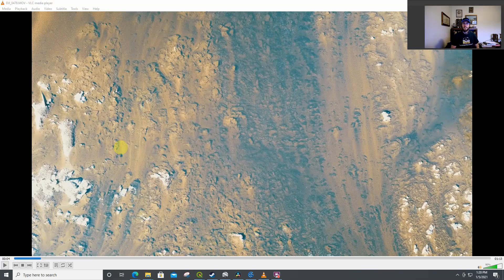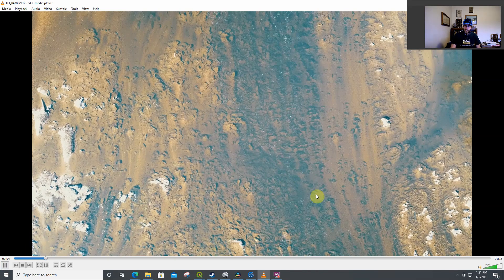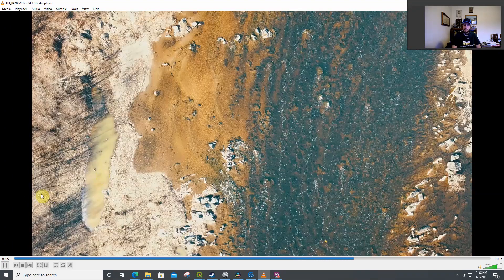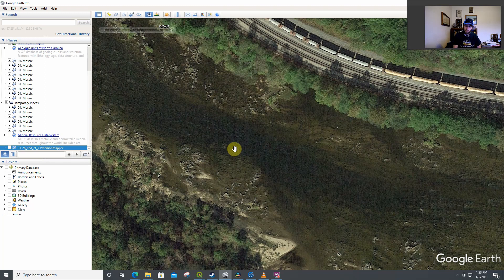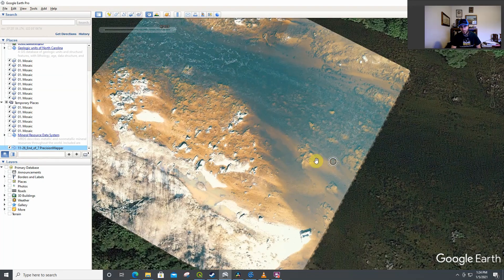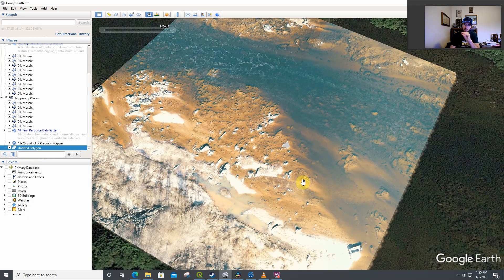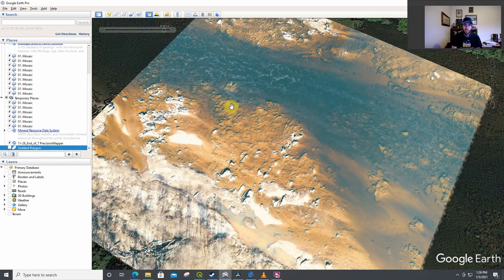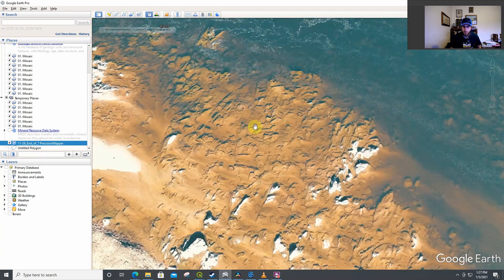Using a Drone to Map your Prospecting Area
Drones are a tool that more and more prospectors have in their arsenal.  But most prospectors still seem to use drones at their basic level, ie for pictures and video of the their trips as well as taking a look at what over the next hill.  In this video I discuss how to use your drone to generate highly detailed maps of the areas that you prospect!!  Think google earth but way more zoomed in and detailed.  And the plus side is that these maps will overlay directly on google earth!

The best website for generating the drones mapping and plan and stitching together the map is probably Drone Deploy: